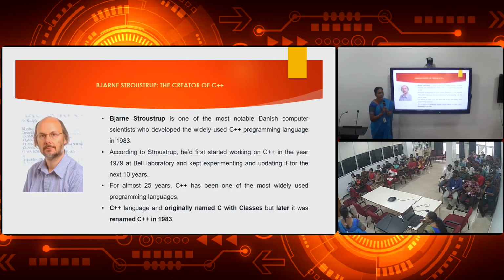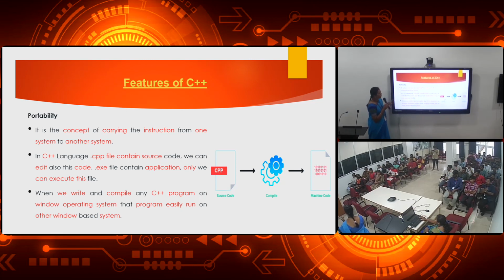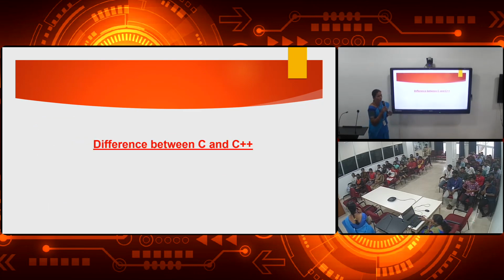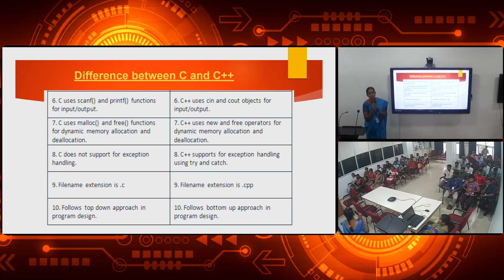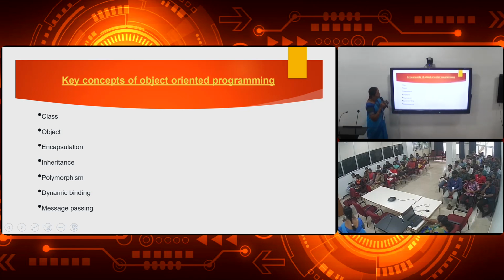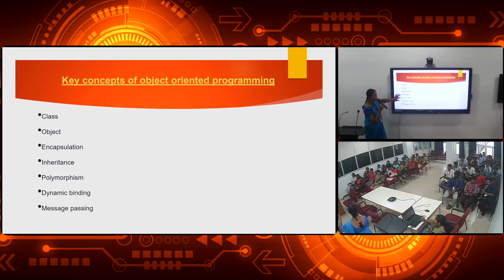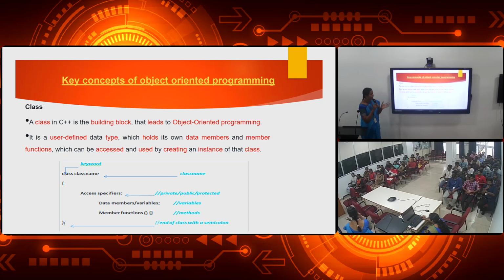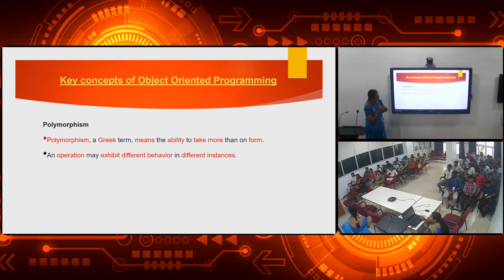Overview of C++ 1